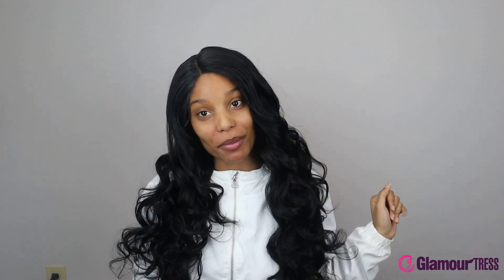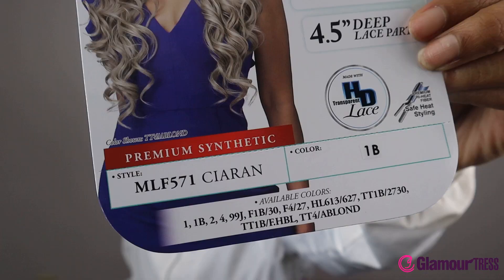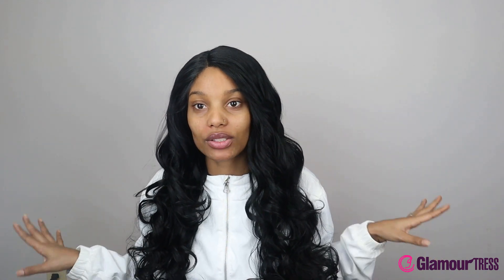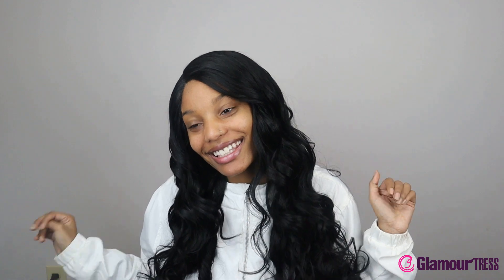Glamourtress | Bobbi Boss Synthetic HD Deep Lace Part Wig - MLF571 CIARAN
Bobbi Boss Synthetic HD Deep Lace Part Wig - MLF571 CIARAN

COLOR: 1B